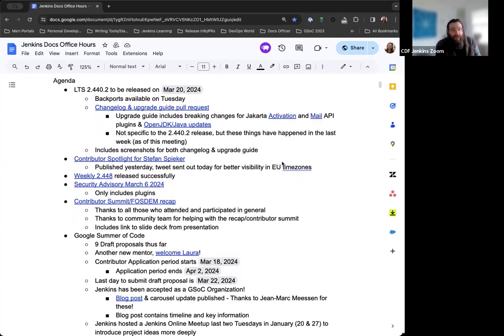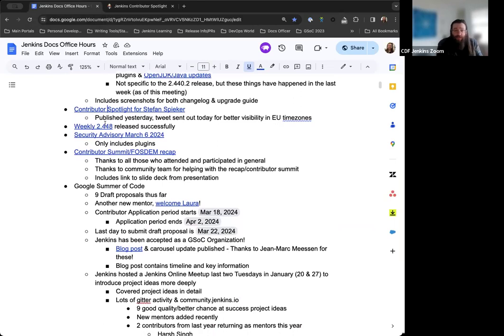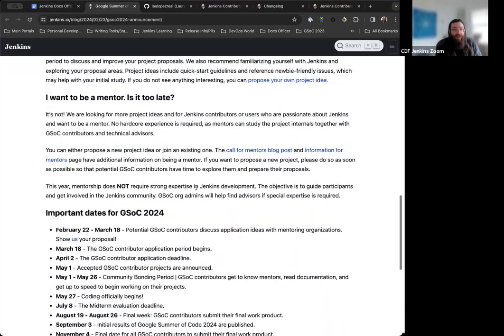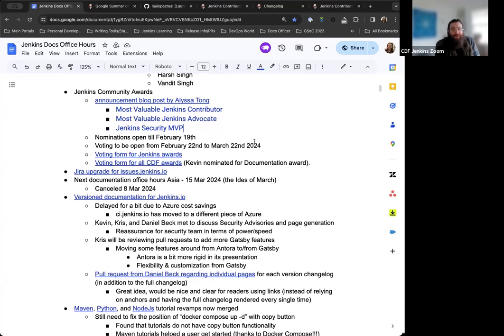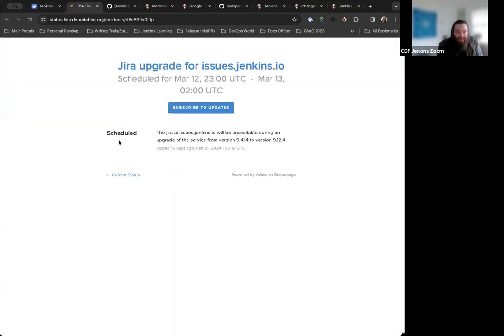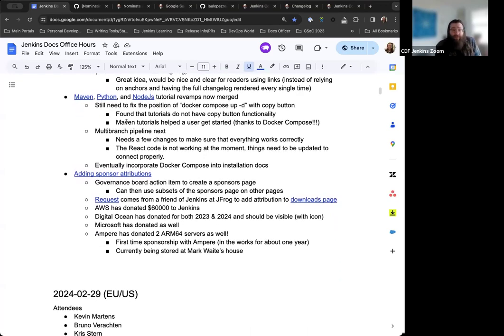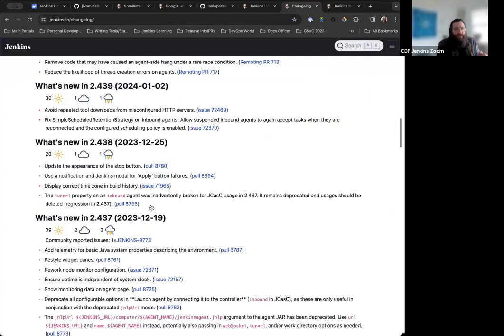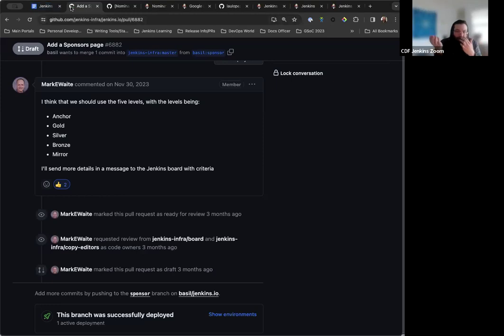2024 03 07 Docs Office Hours